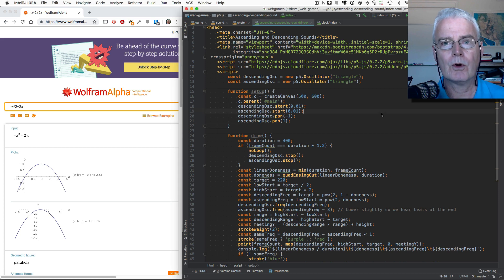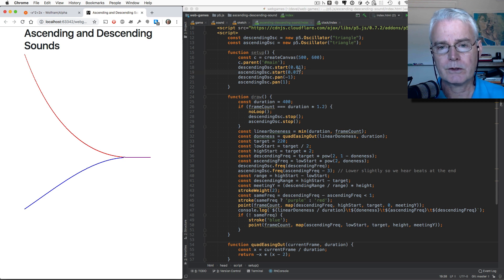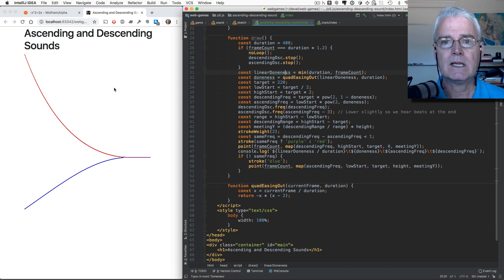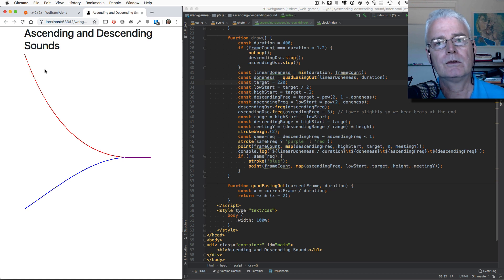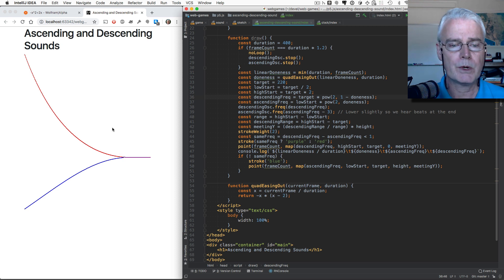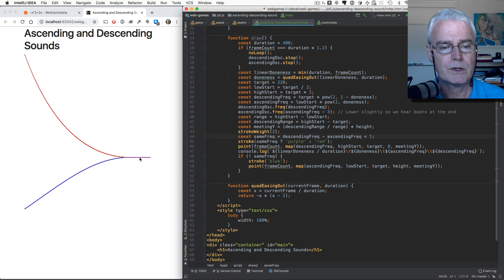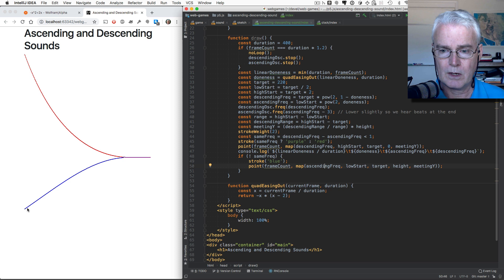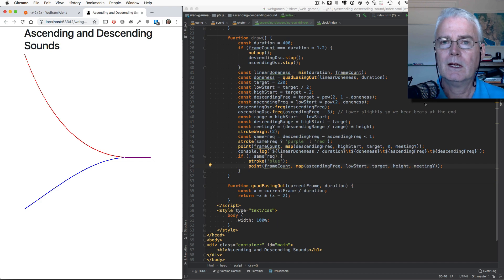Ascending and Descending Sounds with p5.js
Dave explains a p5.js program that uses two oscillators to create ascending and descending sounds.